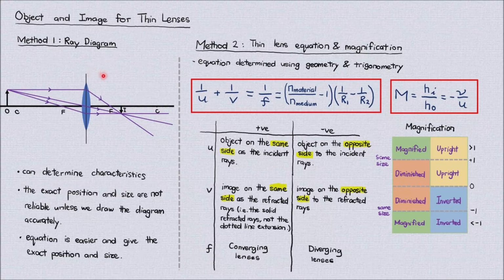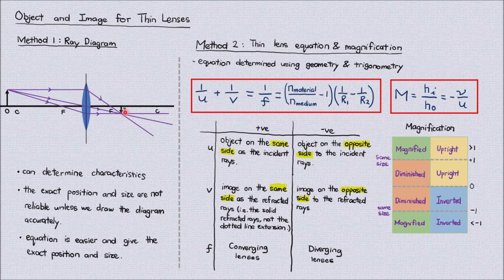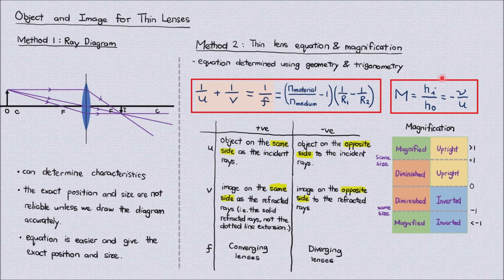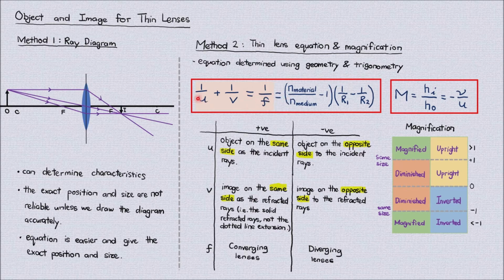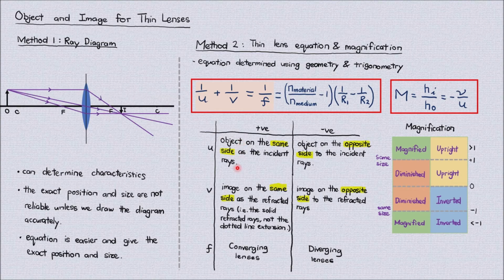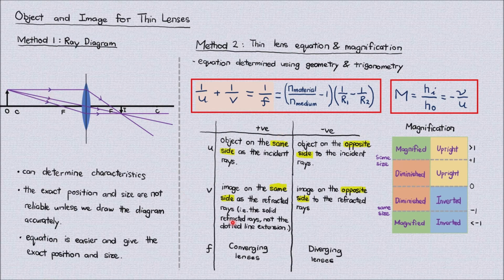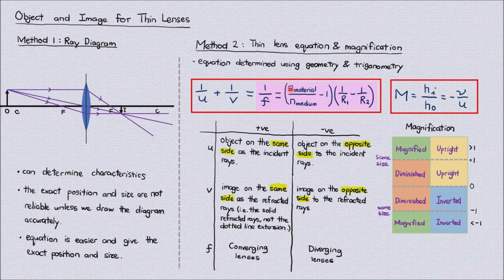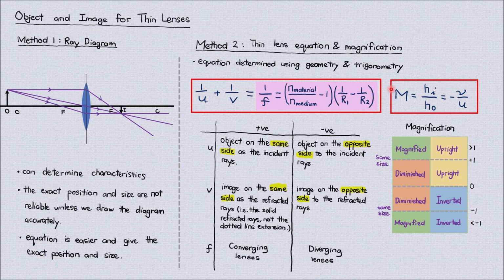Thin Lens Equation [Chapter 7: Geometrical Optics]